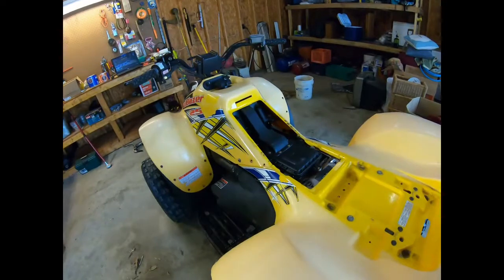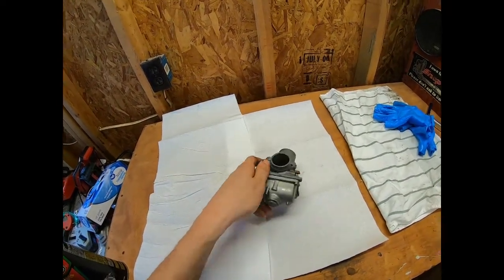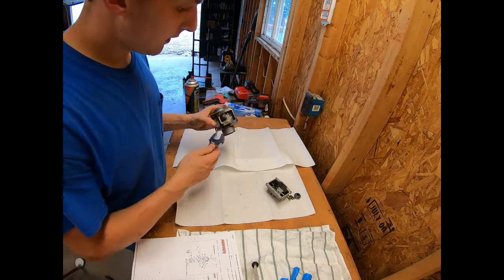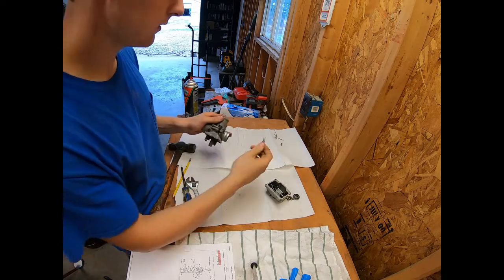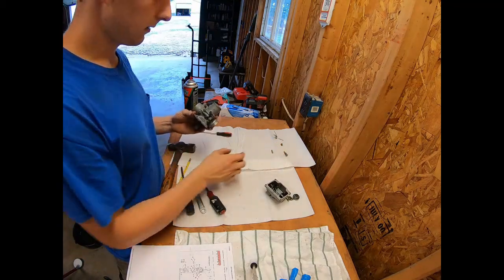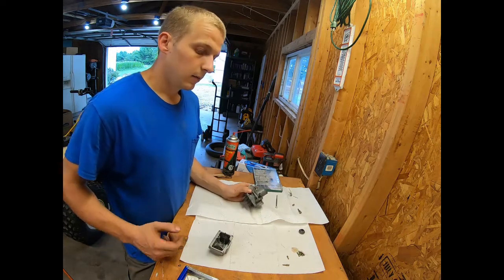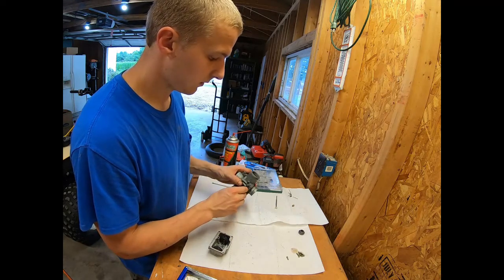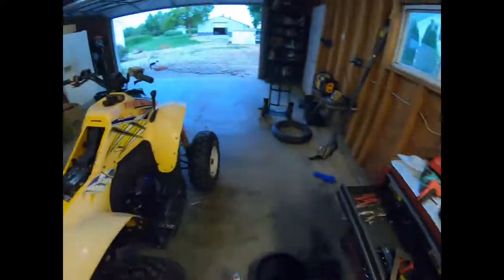HOW TO REBUILD: Polaris Trail Blazer 250 Trail Boss 250 Carburetor Rebuild and Hose Routing